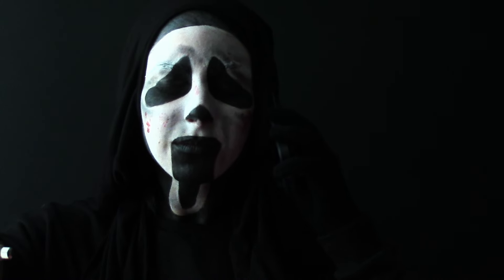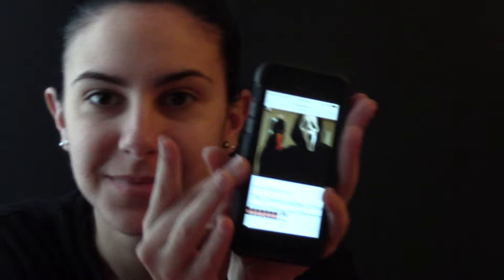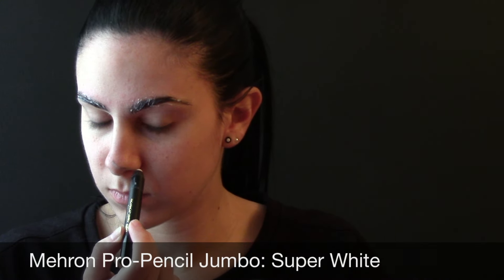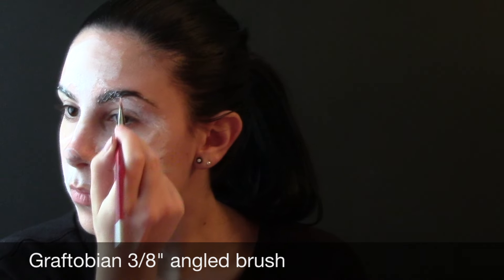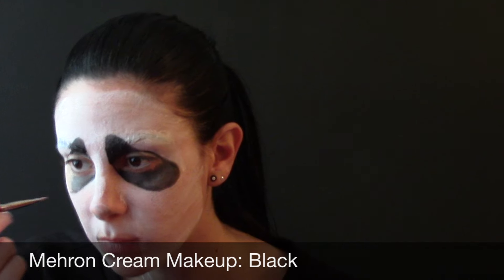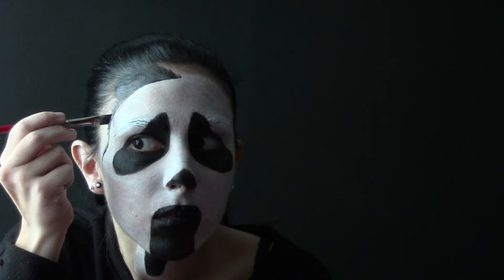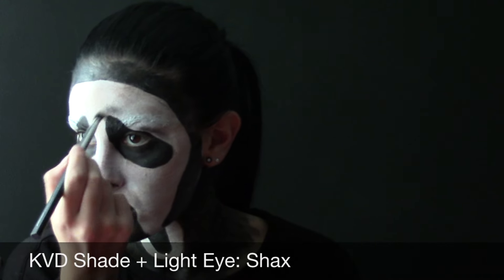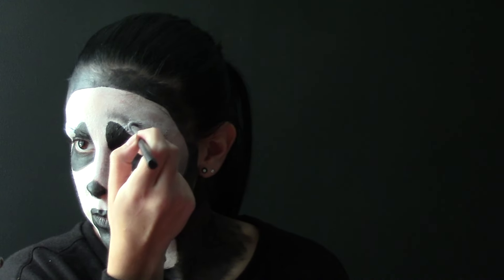Ghostface from Scream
Hey! I finally got around to a Ghostface FACE painting. Quick, easy, and only using face paint - duh.

☠ Products
Mehron cream makeup "black"
Kryolan Aquapaint "white"
Mehron Jumbo Stick "super white"
Spirit Halloween Bottle of Blood